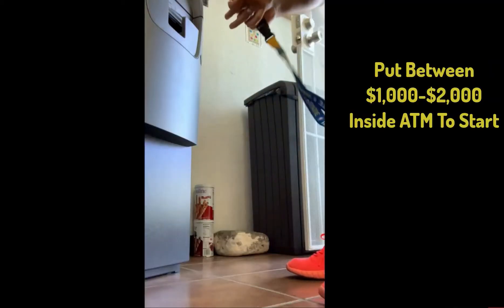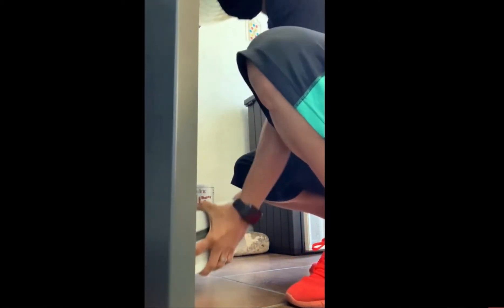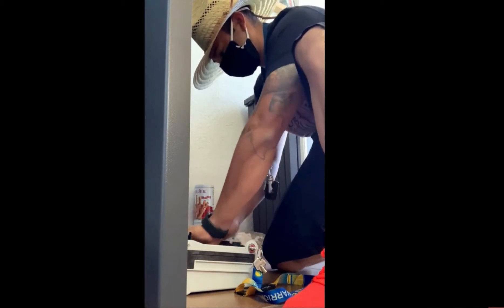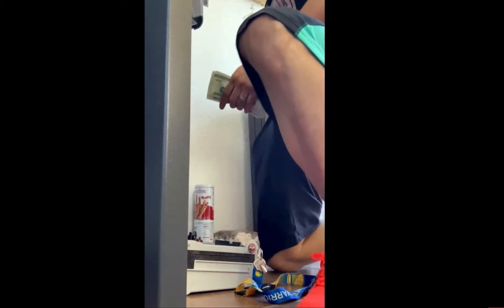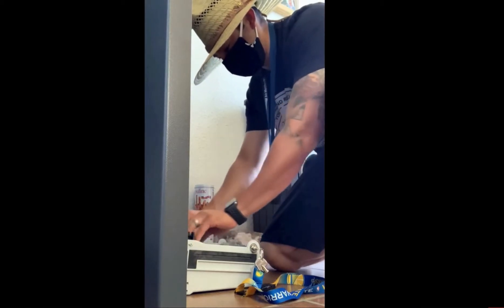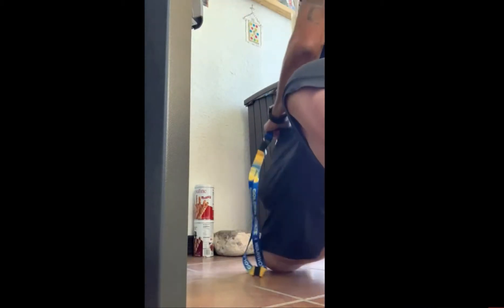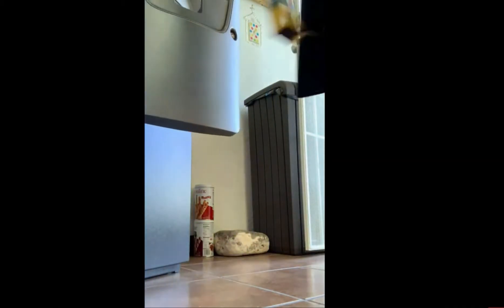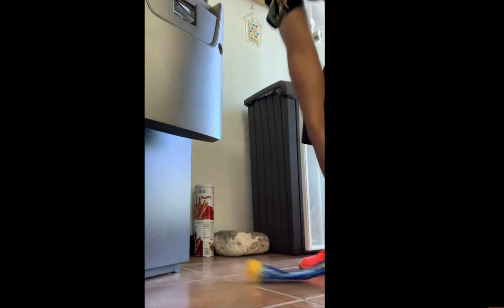(PRT17) How much money to place inside ATM | FULL Step by step| How to start a successful ATM Biz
When you start an ATM Business, how much do I need to load and place inside my ATM with? Do I need $10,000 to start??? I explain and show how much is needed in this section.

🏧🏧If you can't wait for the full course to come out, and want all the info to start your ATM Biz!! Get it INSTANTLY HERE!:

There are many ways to make money these days, but in this video I explain and show you how you can start an ATM Business. I explain how to start, and if it is a good investment for you in 2022. Here's a FREE tutorial on how to start and how it has turned my life around and opened so many doors for me and how it can be VERY POSSIBLE for you!!!  I've got tips for you!

Passive Income Ideas to help you make money in 2022. I take you with me to refill an ATM that is low. If you are interested in making money online. Make money while you sleep or having fun with your family, ask me how.